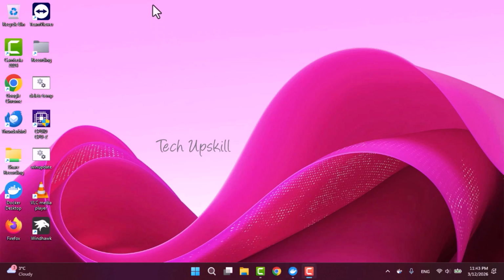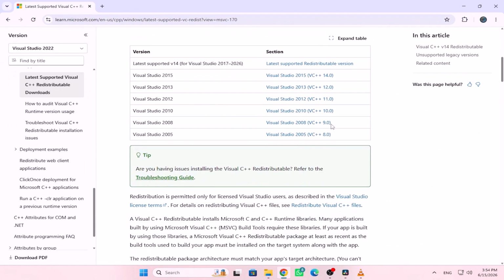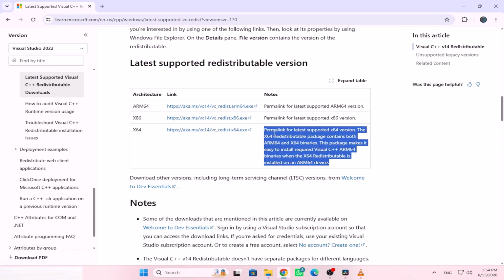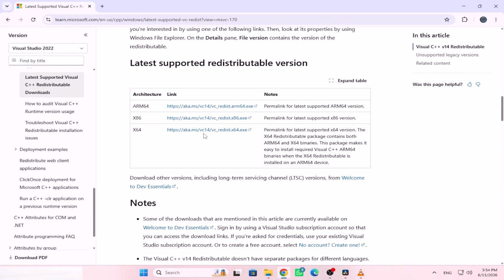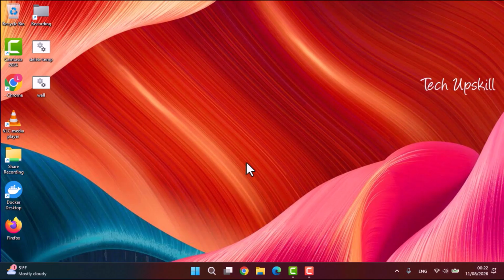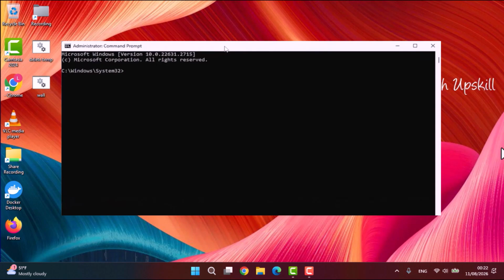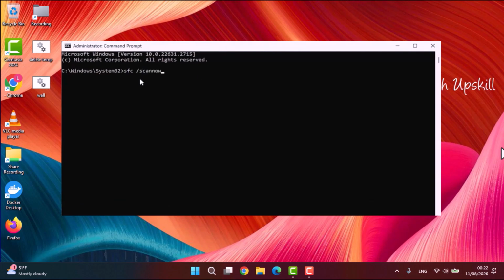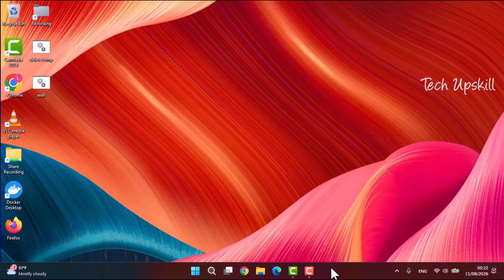How to Fix Microsoft Visual C++ Runtime Error in Windows 11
Fix Microsoft Visual C++ runtime errors on Windows 11 with this easy step-by-step guide. Learn how to quickly resolve frustrating C++ errors that prevent applications from running properly.

⏱️ Timestamps ⏱️
00:00 Intro
00:17 Steps
01:42 Outro

how to fix visual c++ runtime error windows 11
resolve microsoft visual c++ error windows 11
windows 11 visual c++ redistributable repair
install visual c++ redistributable windows 11
troubleshoot c++ runtime error windows 11
fix application crash visual c++ windows 11
run sfc scan for visual c++ errors
command prompt fix visual c++ windows 11
repair missing visual c++ files windows 11